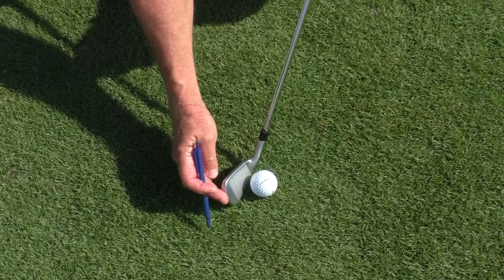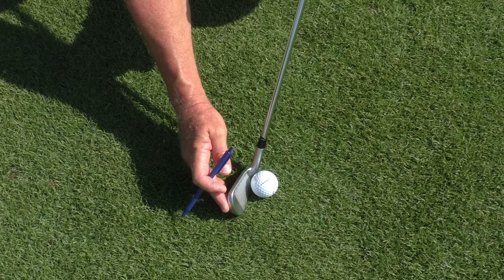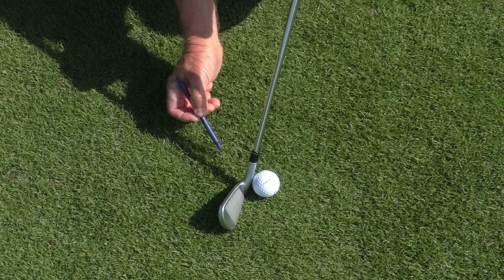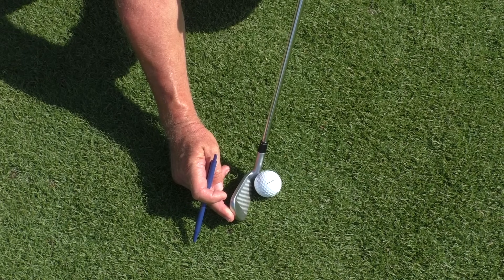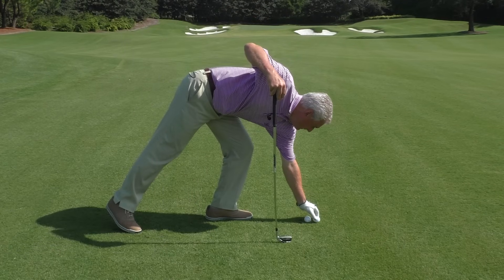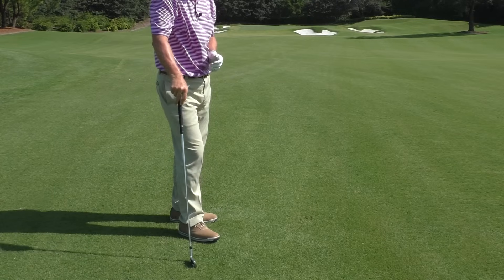GOLF SHANK CURE - HOW TO STOP SHANKING THE GOLF BALL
🔥 NEW WEBSITE! Over 25 Courses, Mobile App, Swing Feedback, Live Events With Adam!

This video is about how to stop hitting behind the ball in golf.  For more golf tips and drills please make sure to check out For more golf lessons and instructions please click the “Show More” button below.